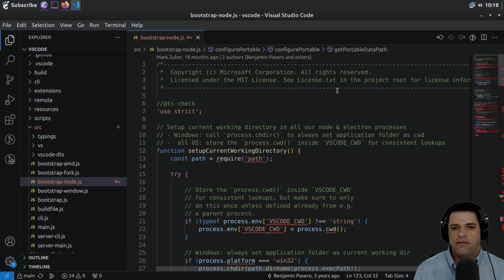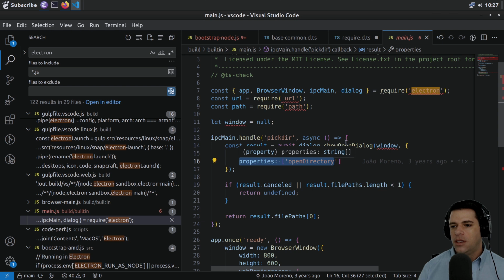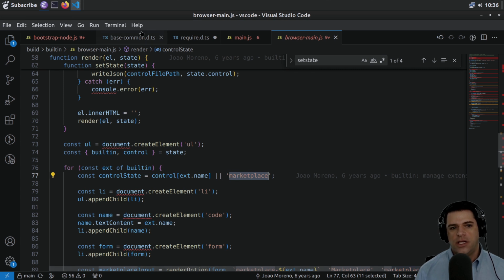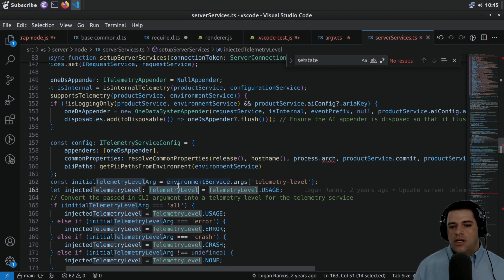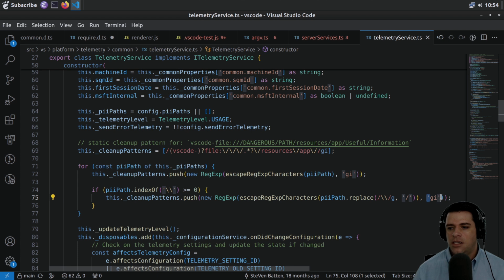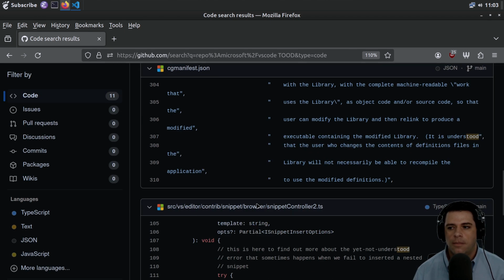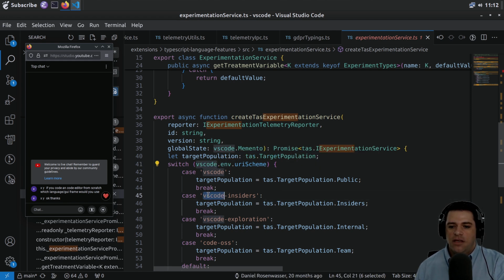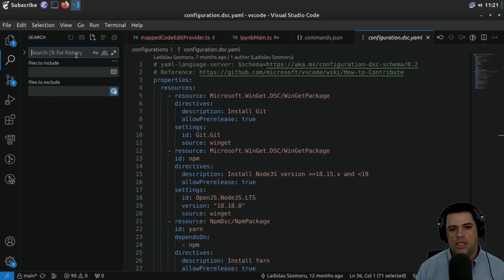Visual Studio Code: Let's read the code!